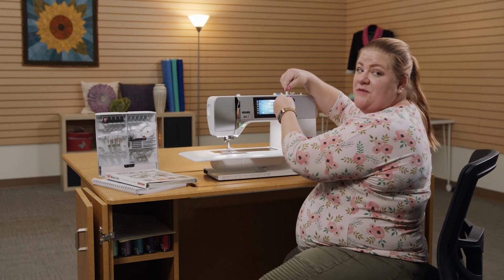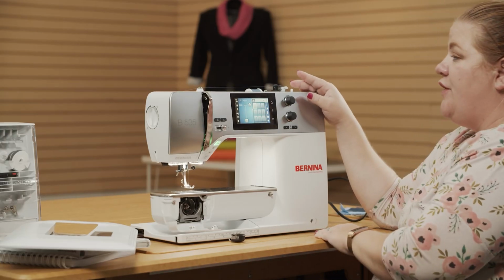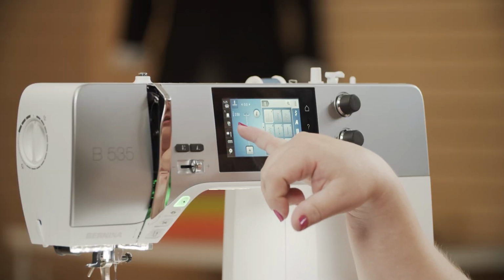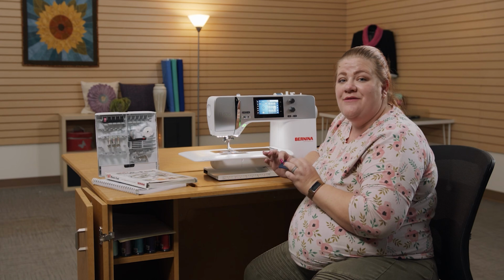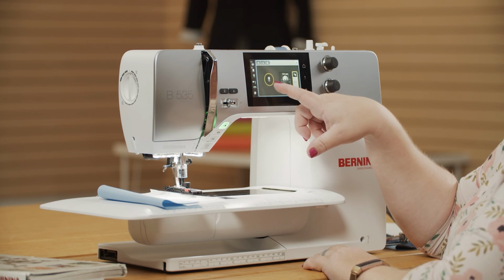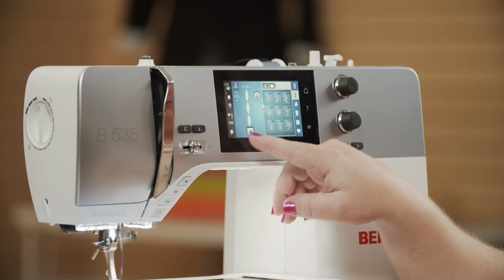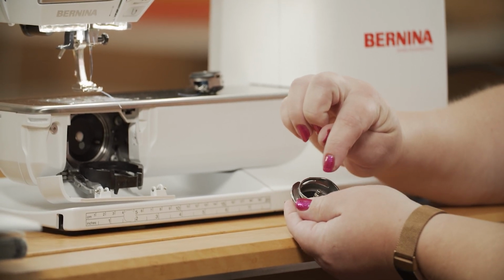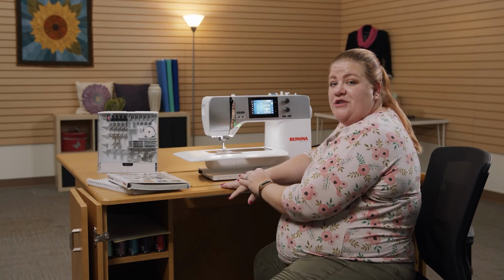Learn to Use Your Computerized Bernina Sewing Machine – Step-by-Step Guide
Master your Bernina computerized sewing machine with this detailed guide! Whether you’re a beginner or upgrading to a computerized model, this tutorial covers threading, stitch selection, buttonholes, maintenance, and more.

💡 Topics Covered (With Timestamps):
⏳ 00:00 – Introduction & What You’ll Learn
⏳ 01:04 – Threading Your Bernina Sewing Machine Correctly
⏳ 02:27 – Using the Built-In Needle Threader
⏳ 03:16 – How to Wind & Load the Bobbin Properly
⏳ 05:59 – Understanding the Computerized Screen & Stitch Settings
⏳ 06:40 – Adjusting Stitch Width & Length for Better Results
⏳ 07:21 – Presser Foot & Recommended Foot Selection for Stitches
⏳ 08:52 – How to Save Custom Stitches for Quick Access
⏳ 09:16 – Start/Stop Button & Hands-Free Sewing Features
⏳ 09:54 – Sewing Heavy Fabrics & Using the Triple Stitch for Hems
⏳ 10:45 – Buttonhole Stitching & Using the Buttonhole Foot
⏳ 12:05 – Bernina Accessory Case: What’s Inside?
⏳ 15:35 – Decorative Stitches & Satin Stitching Techniques
⏳ 18:48 – Creating Custom Stitch Patterns & Editing Stitches
⏳ 19:45 – How to Properly Clean & Oil Your Bernina Machine
⏳ 22:21 – Removing & Cleaning the Bobbin Case for Better Performance
⏳ 22:57 – Cleaning the Needle Plate & Feed Dogs to Prevent Lint Buildup
⏳ 24:30 – Final Tips & Where to Get Help